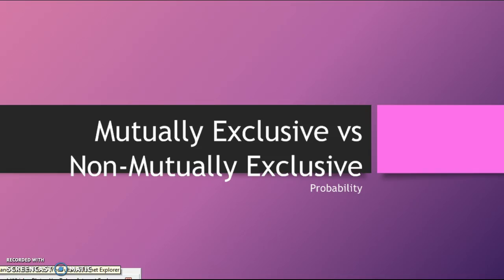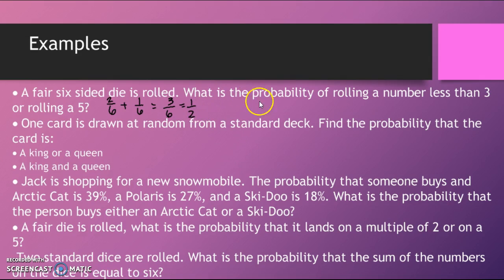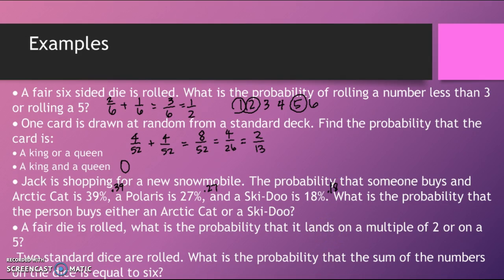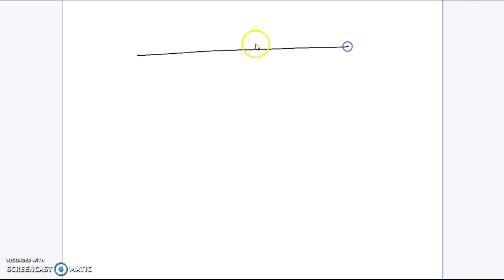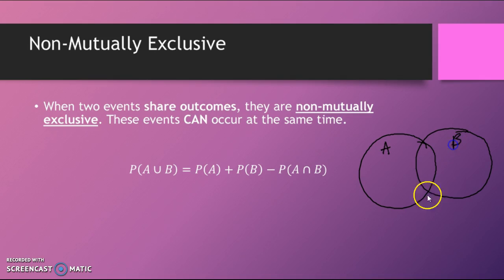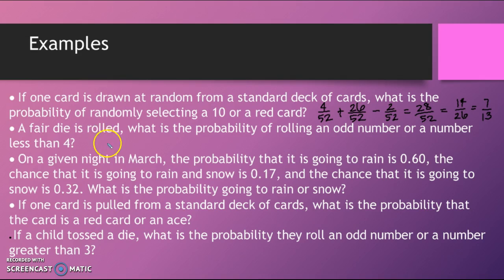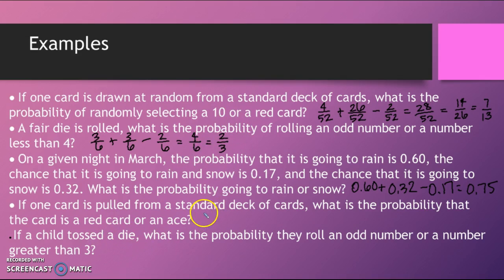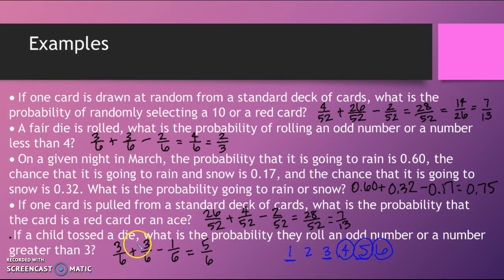Mutually Exclusive vs Non Mutually Exclusive